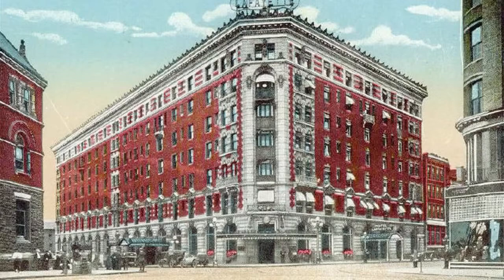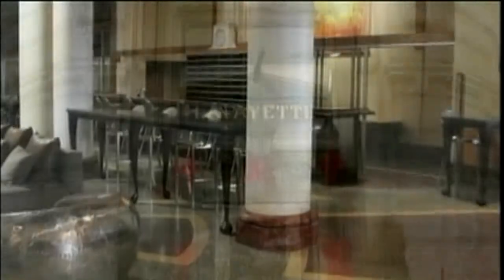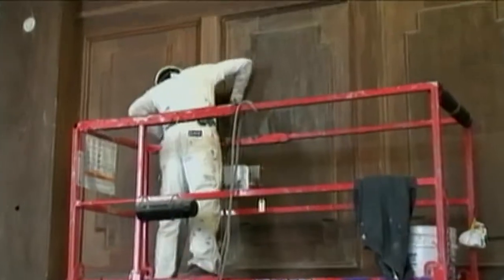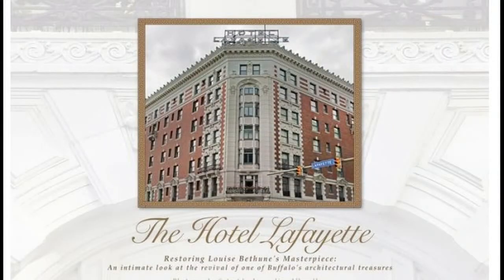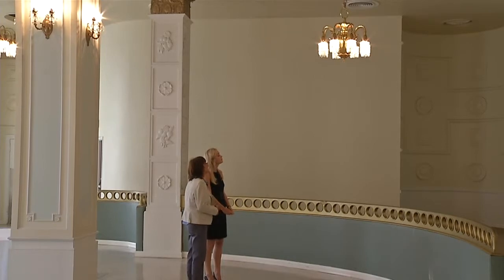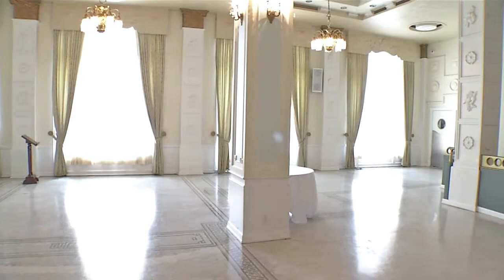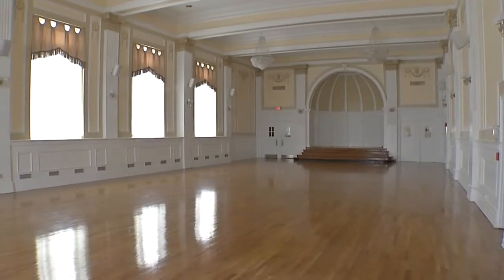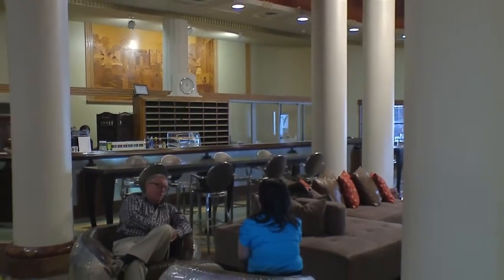Throwback Thursday: Restoring the Hotel Lafayette